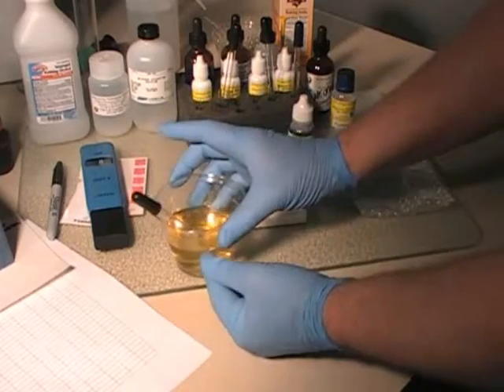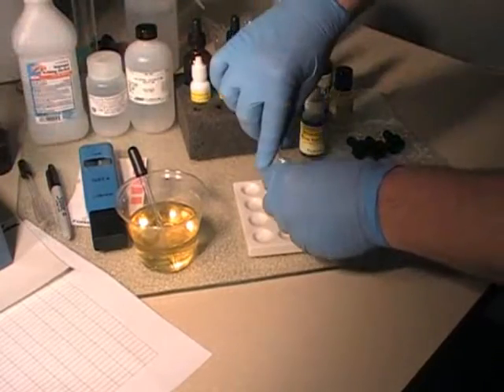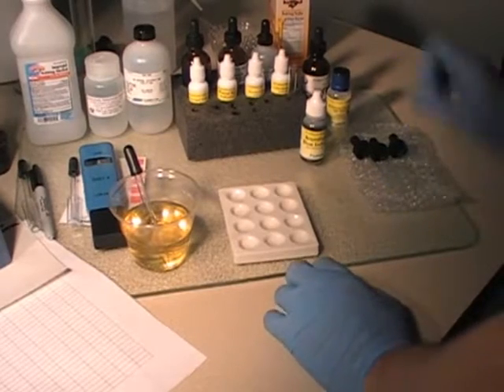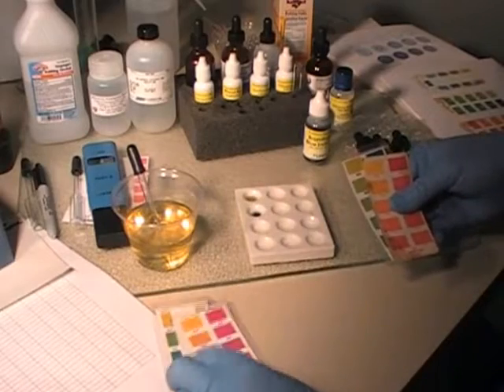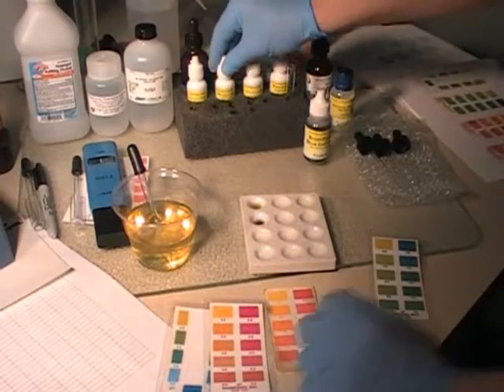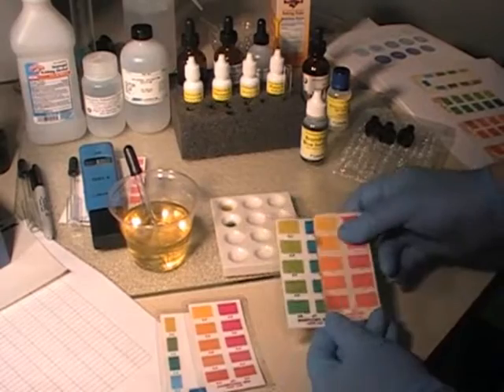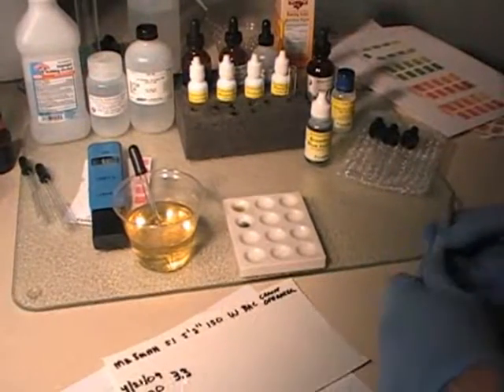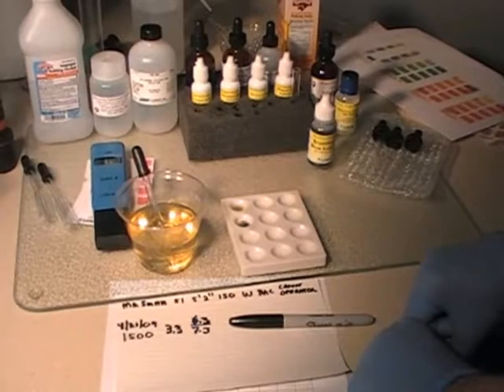4b RBTI Testing pHs